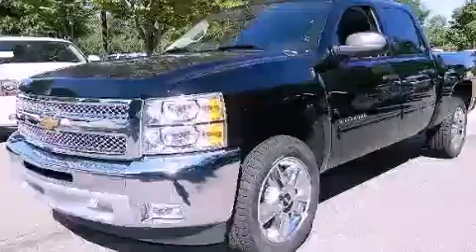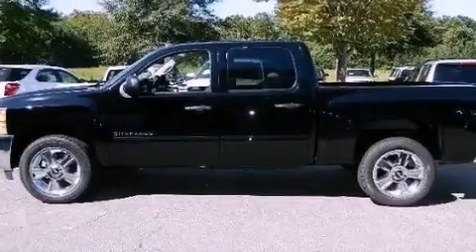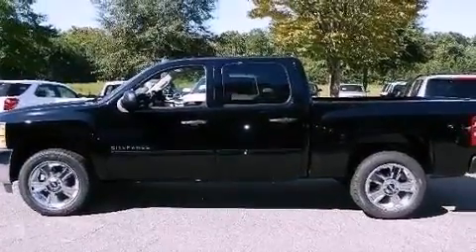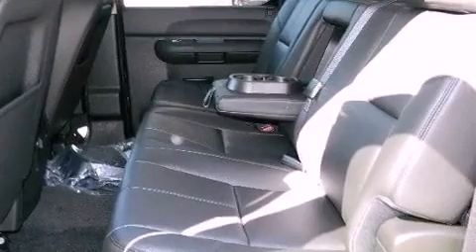2013 Chevrolet Silverado 1500 Alpharetta GA 30004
Year : 2013
 Make : Chevrolet
 Model : Silverado 1500
 Engine : Gas/Ethanol V8 5.3L/323
 Trans . : Automatic
 Exterior : Black
 Miles : 5
 Interior : BLACK
 TEAM CHEVROLET AT NORTHPOINT
 2175 Mansell Road
 Alpharetta , GA 30004
 2013 Chevrolet Silverado 1500 Alpharetta GA